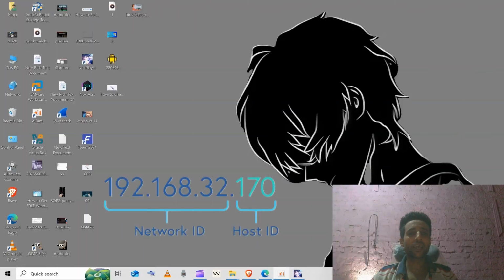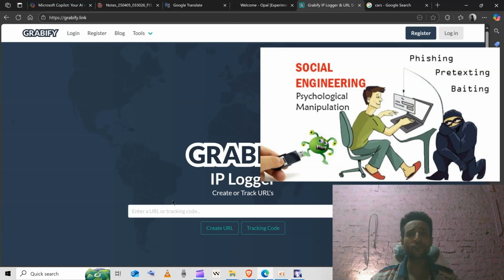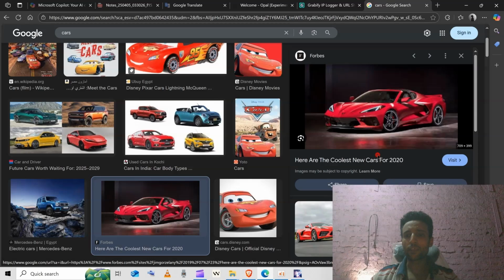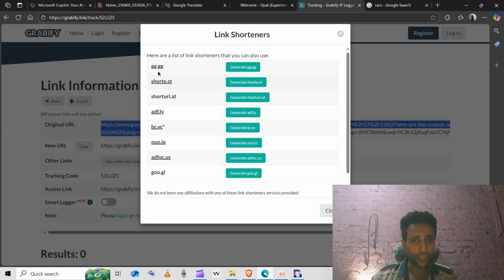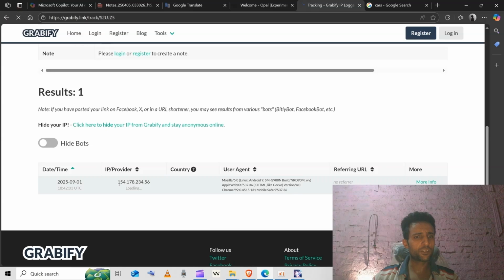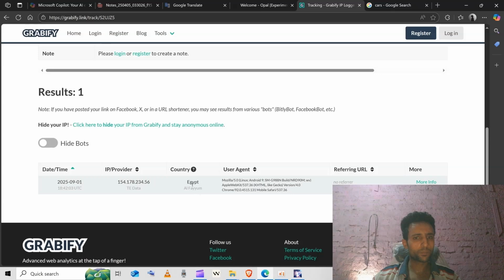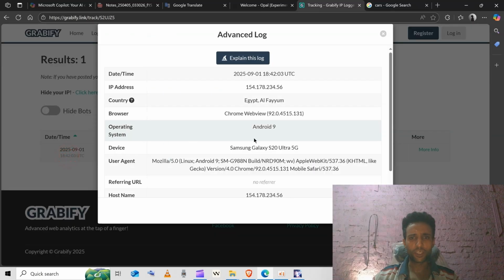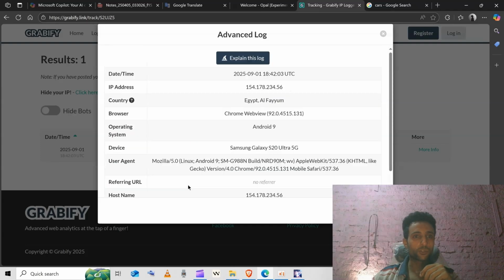What's The BIGGEST Mistake You're Making That Exposes Your IP Address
Are you making the BIGGEST mistake that exposes your IP address? In 2025, attackers are using phishing links, IP loggers, hidden images, WebRTC leaks, gaming lobbies, torrents, and public Wi‑Fi sniffing to steal IP addresses. Once they have it, they can launch DDoS attacks, track your location, or harass you online.

In this step‑by‑step cybersecurity tutorial, you’ll learn:

🔒 Real attack methods: phishing, IP loggers, hidden images, WebRTC leaks, gaming lobbies, torrents/P2P, Wi‑Fi sniffing, server logs, router misconfigurations.

🔒 What your IP reveals: risks of DDoS and harassment, plus what an IP can and can’t expose.

🔒 How to protect your IP address: VPN setup done right, browser hardening (WebRTC), router firewall/NAT basics, safer link hygiene, and when to rotate IPs.

✅ Quick Safety Checklist:

Use a trusted VPN on public or insecure networks.

Disable or restrict WebRTC when using VPNs or proxies.

Avoid suspicious links/shorteners — always preview first.

Secure your router: strong admin password, firmware updates, disable UPnP if not needed.

Stick to HTTPS and be cautious in P2P networks or game lobbies.

💬 Comment your setup (Windows, Linux, router, VPN) and I’ll suggest tailored hardening tips.